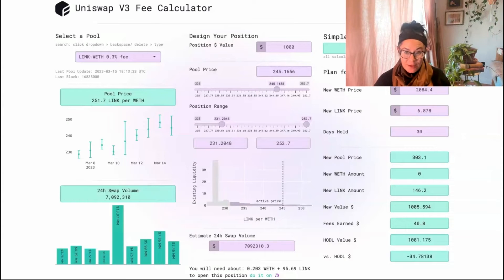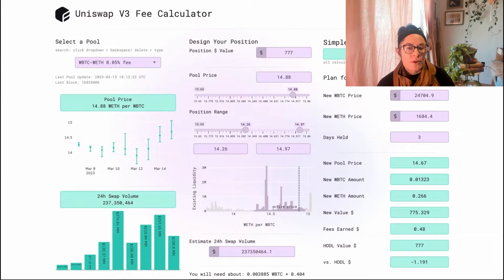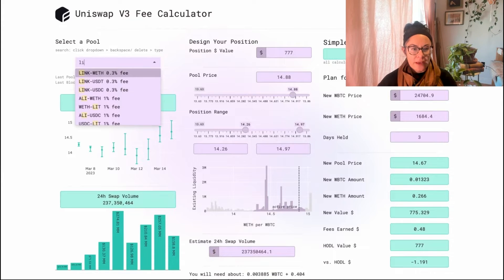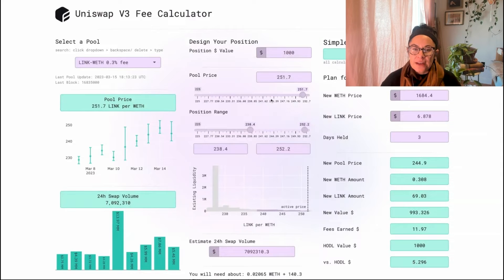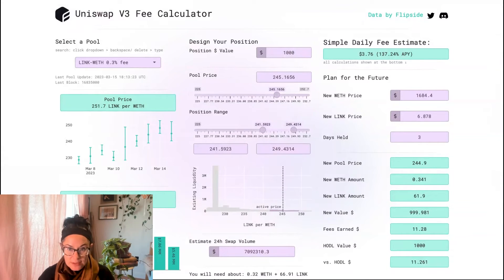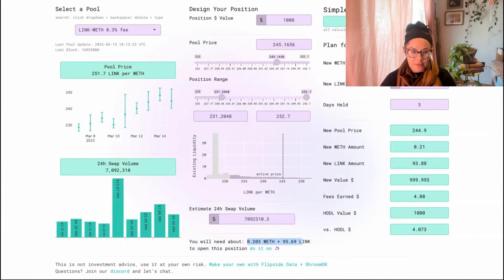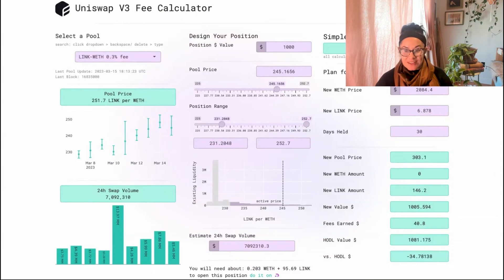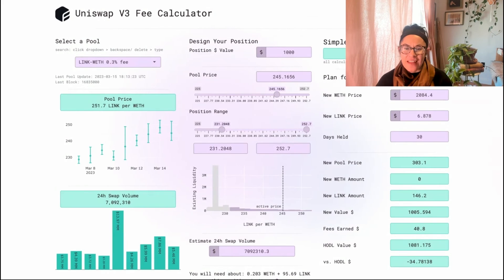Easiest way to avoid impermanent loss (in 5 minutes) | Uniswap V3 LP calculator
Impermanent loss calculator Uniswap V3 - liquidity providing just got EASY!

This tool presents a simple point-in-time estimate of how much you could potentially earn in fees for providing liquidity in Uniswap V3. It assumes no changes to swap price, swap volumes or liquidity positions, which is not realistic!

Use this tool to get an idea of your ideal position, and directionally what your fee income could be. We strive to provide accurate information about the present and the past but make no guarantees about the future.
00:00 Intro
00:14 UniV3 Liquidity Providing
00:48 Liquidity Pool Tips
02:07 Design Concentrated Liquidity
03:59 Estimating Impermeant Loss
05:08 Calculations & More info